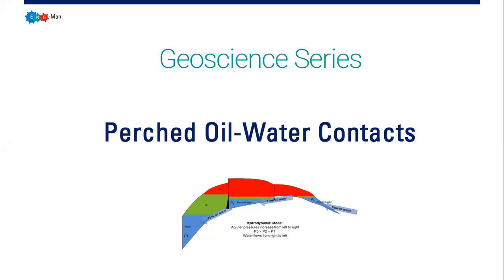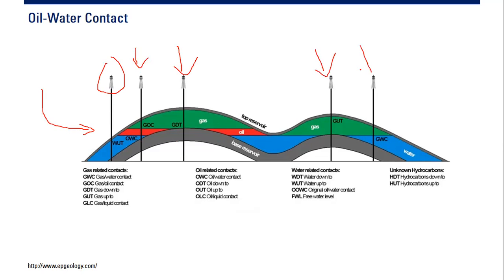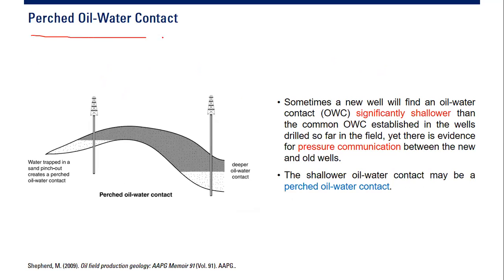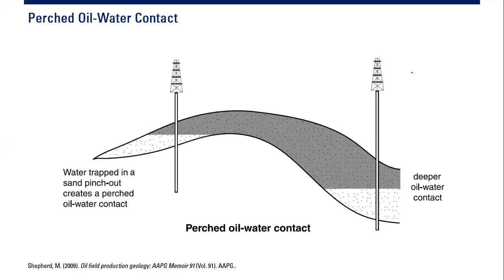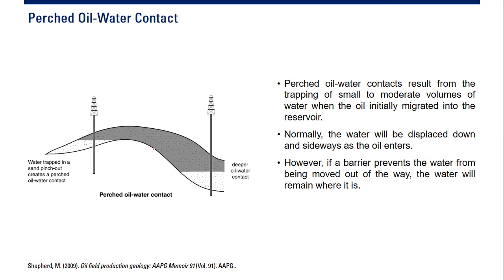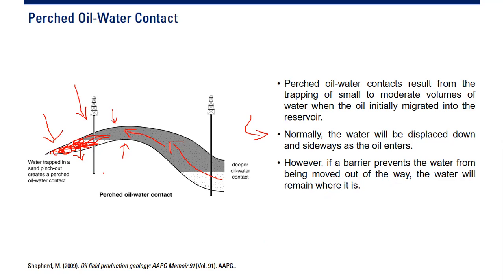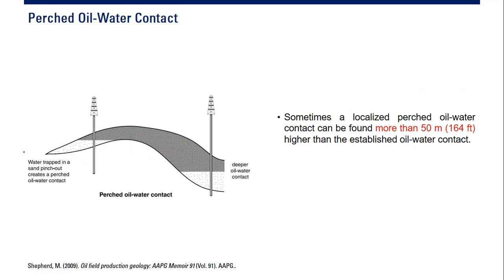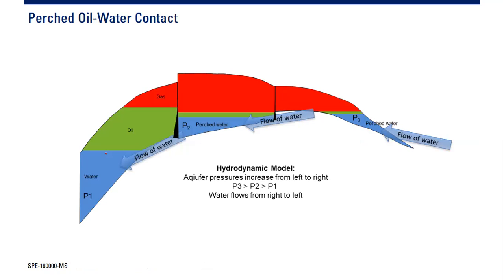Perched Oil-Water Contact